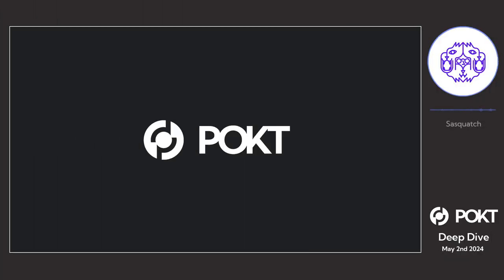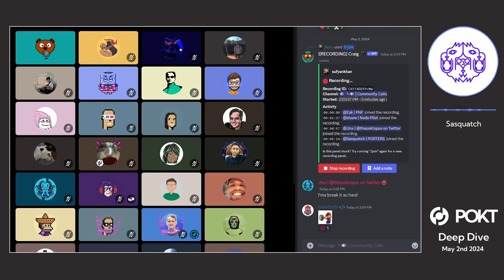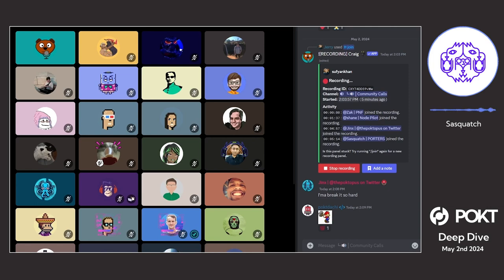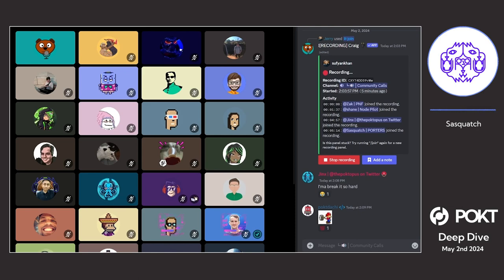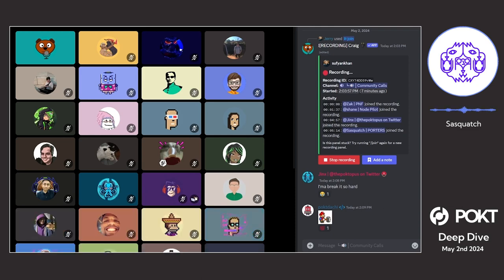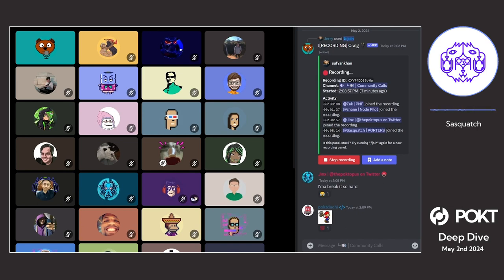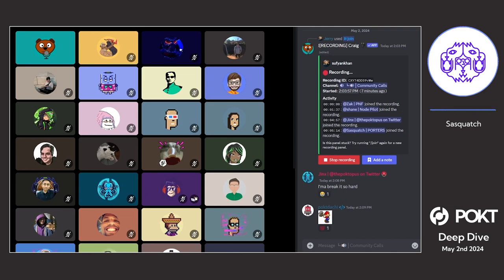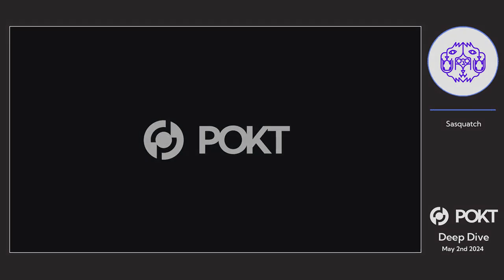Deep Dive - Porters Gateway Updates